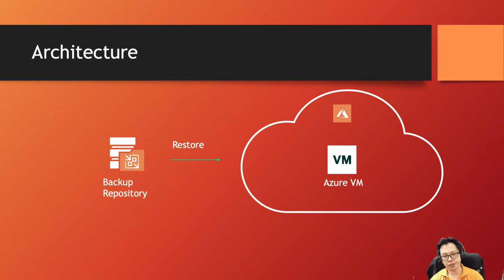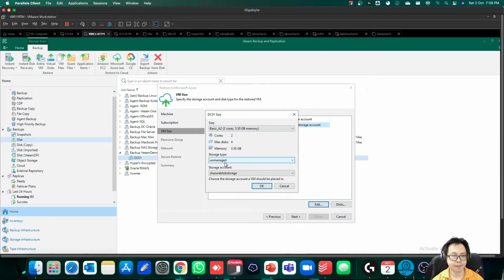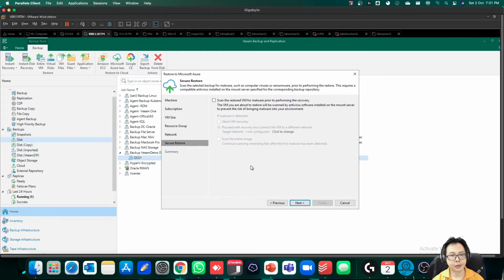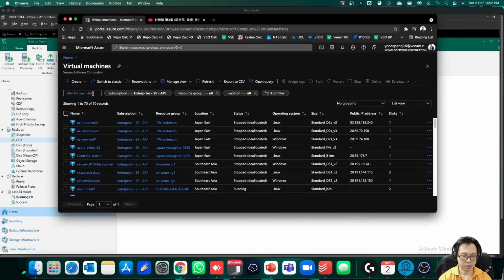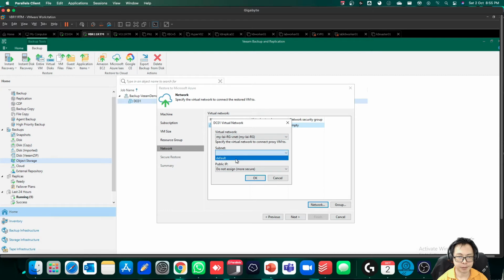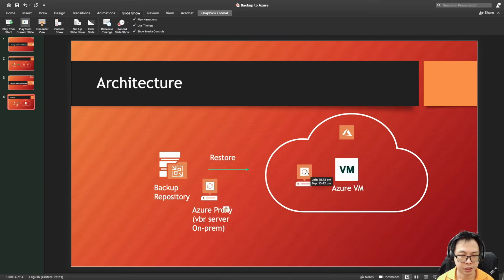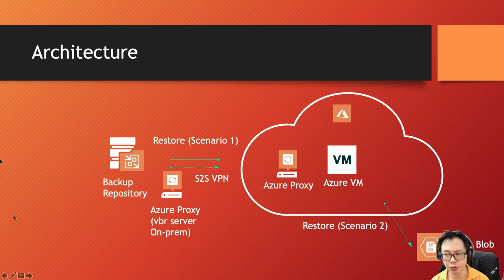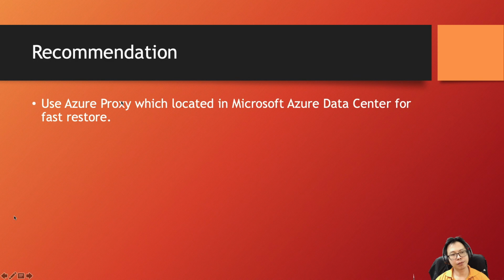Series 2- Restore to Azure Using Veeam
This series we will explore on restore backup data to MS Azure. There are two scenario
a) Restore from on-prem
b) Restore from object storage